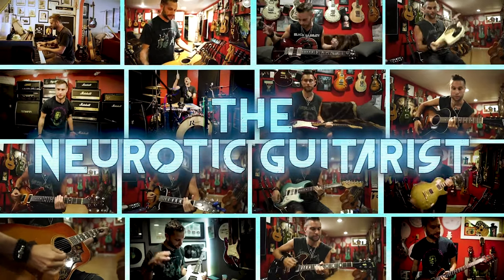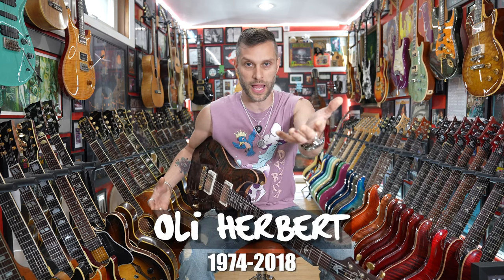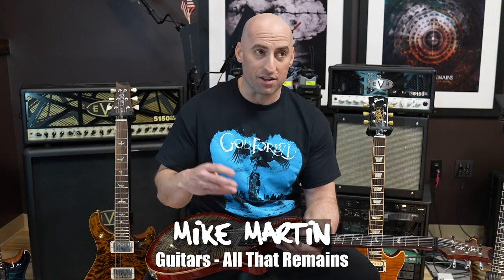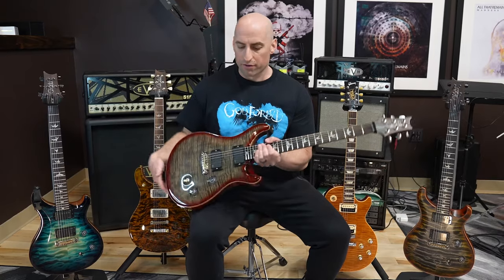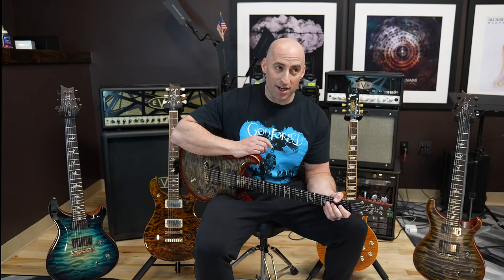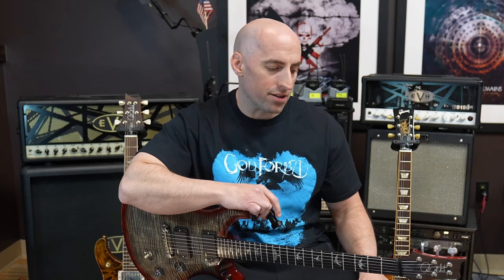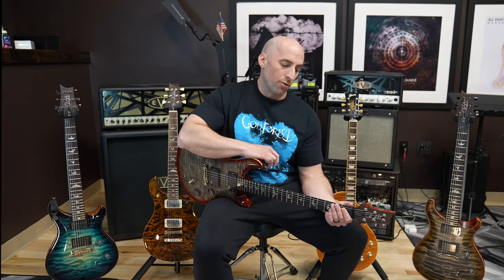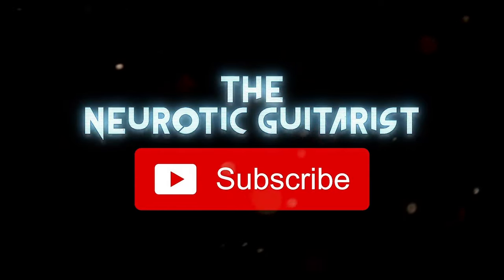Call the Pickup Police with Mike Martin of All That Remains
I hear a lot about "vintage tone" and what things sounded like 70 years ago, but today we check in with Mike Martin of All That Remains about what it takes to get a raging metal tone, even if that means putting EMGs in your PRS.  CALL THE PICKUP POLICE!

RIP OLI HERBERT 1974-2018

thebennygoodman
lostsymphonymusic/

Special thanks to Mike Martin, All That Remains, and Eddie Levy.